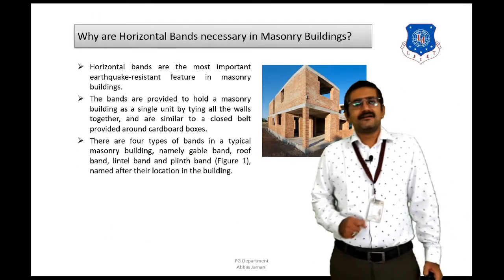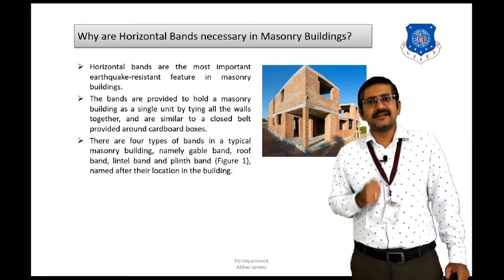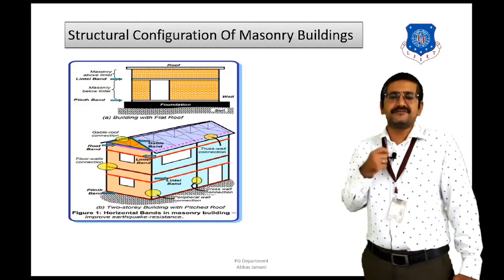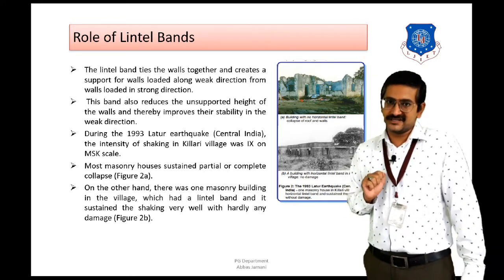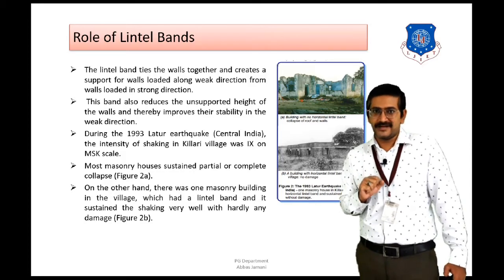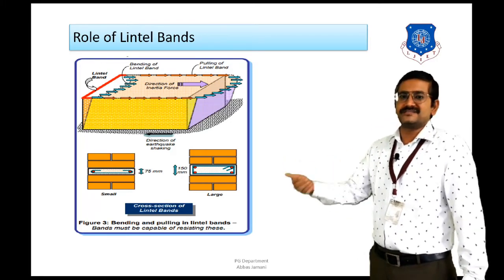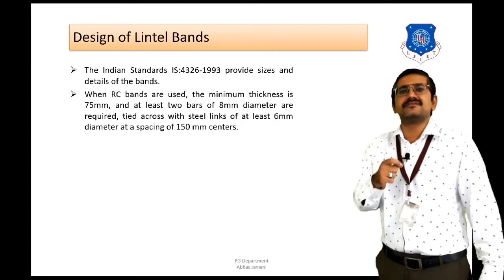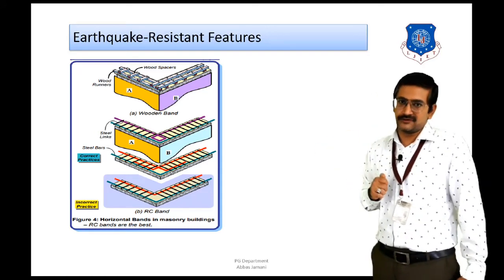EARTHQUAKE RESISTANT DESIGN OF STRUCTURES-SESSION 12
This video discusses about the importance of horizontal bands in buildings